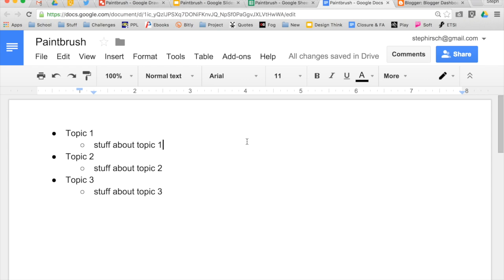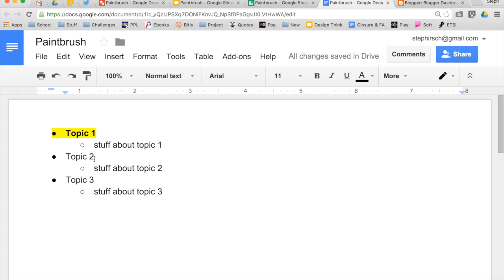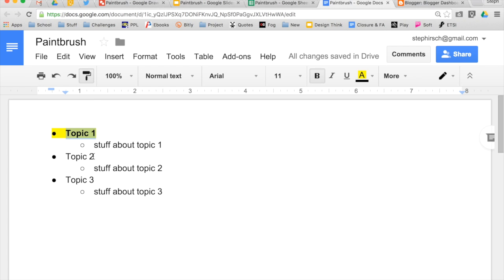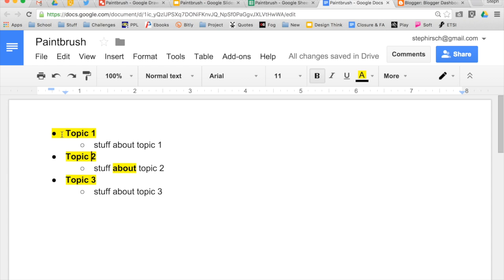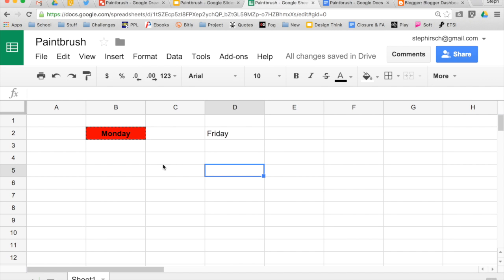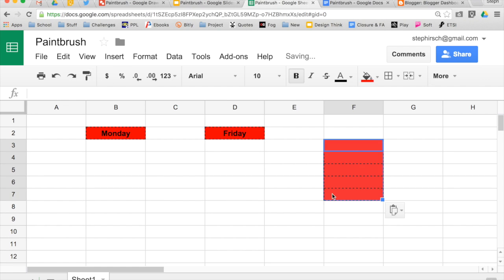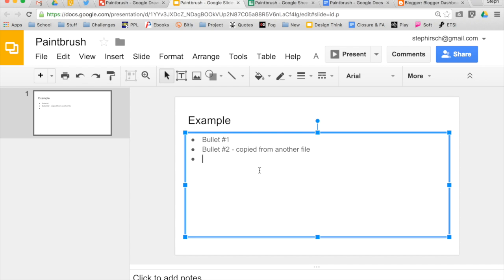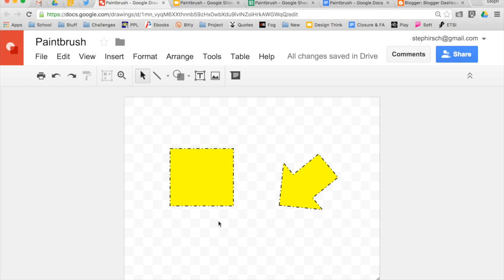Paintbrush Formatting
This video shows how to use the Paintbrush tool in Google Docs, Sheets, Slides and Drawings to quickly copy formatting. It's awesome!!